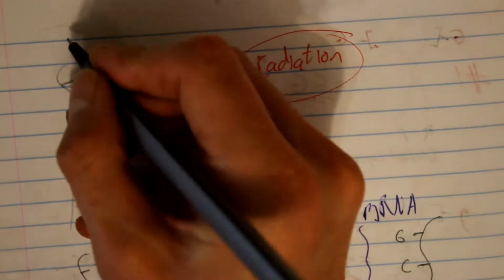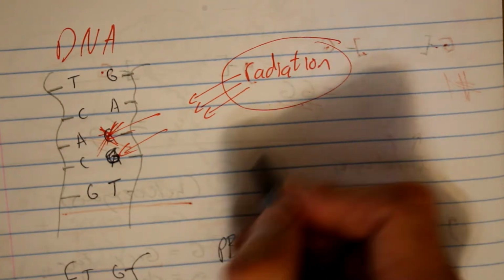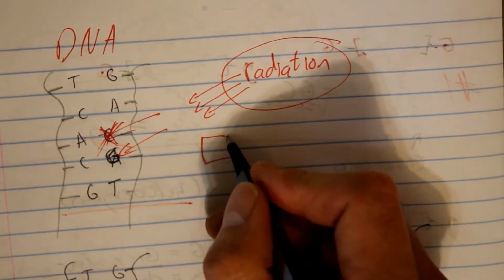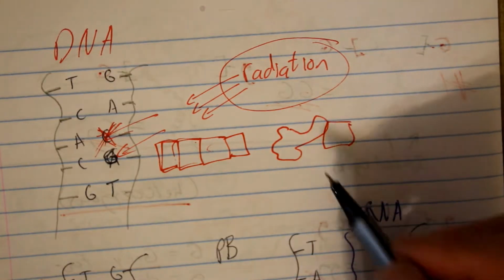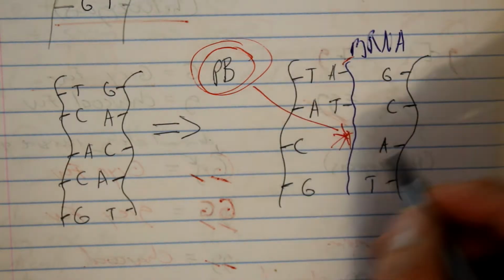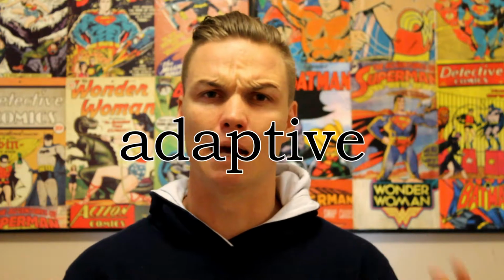IGCSE Biology Chapter 19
Today we take a look at the work covered in  chapter 19 in your IGCSE biology textbook as well as work through some past paper problems.

For videos on the  Cambridge syllabus see our  tutorials and Cambridge past papers videos. We create these learning aids to assist young learners develop a better understanding of their high school work and get the best marks that they possibly can. Here at root to success we believe in a holistic approach to learning and we have found that by doing so the students get amazing results.

Good luck with the studying and go and get those good marks!